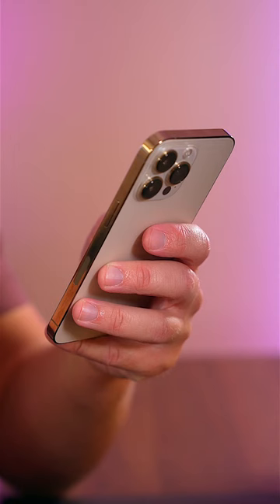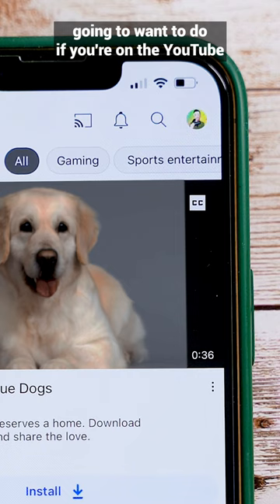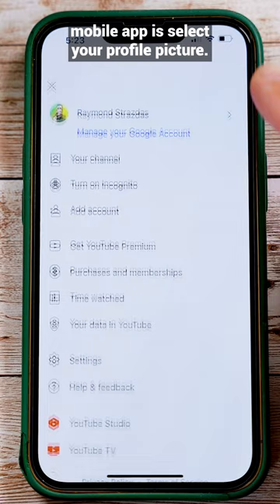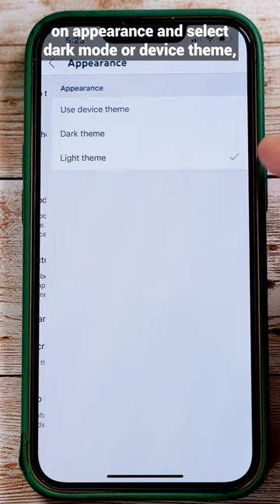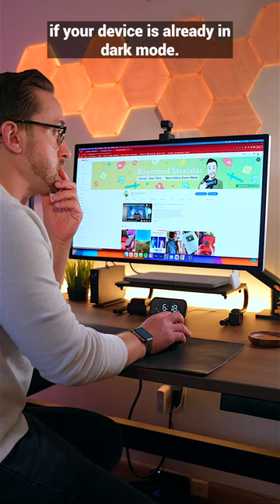Watch YouTube in Dark theme to activate Ambient mode ft. Raymond Strazdas 🕶️ 🎨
Dark theme allows you to tone down your screen’s glare and experience YouTube with a dark background. Ambient mode uses a lighting effect to make watching videos in Dark theme more immersive, by casting gentle colors from the video, into your screen’s background.